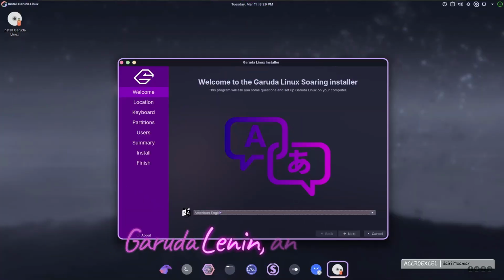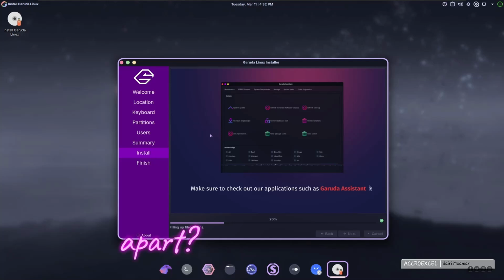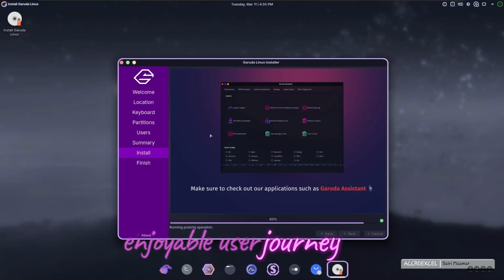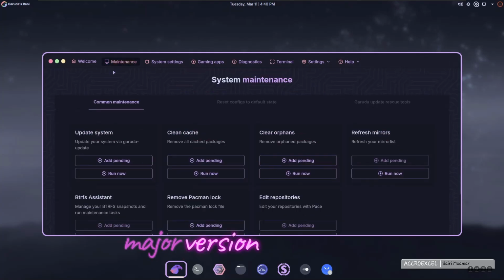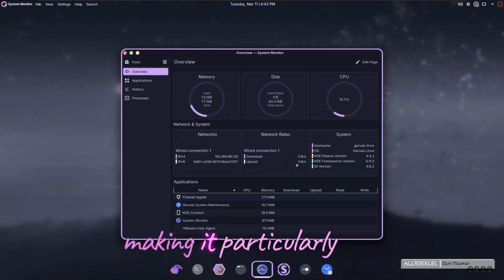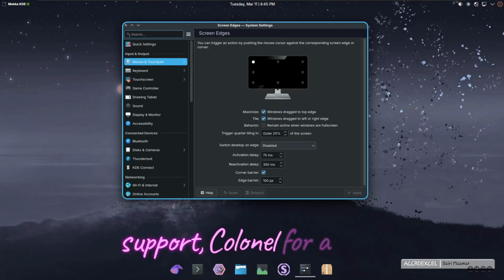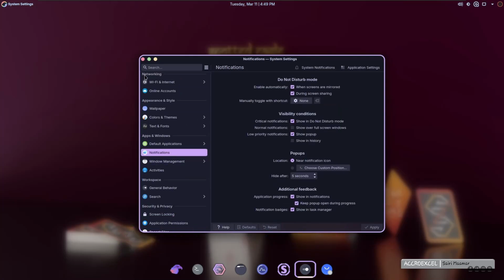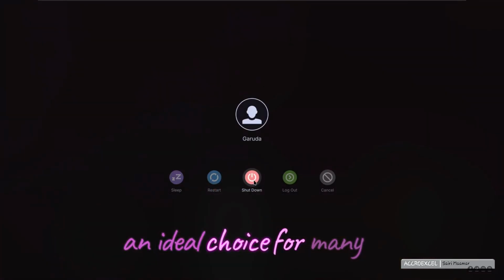Garuda Linux An Attractive and User Friendly Linux Distribution for Beginners and Gaming Enthusiasts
Garuda Linux is one of the newer Linux distributions that has garnered widespread admiration among users, particularly those looking for an easy-to-use operating system with a strong emphasis on aesthetics and performance. Launched in March 2020 by Shrinivas Vishnu Kumbhar and SGS, Garuda is based on Arch Linux, known for its power and flexibility. However, it sets itself apart by focusing on providing a comfortable and accessible user experience, particularly for beginners and gaming enthusiasts.